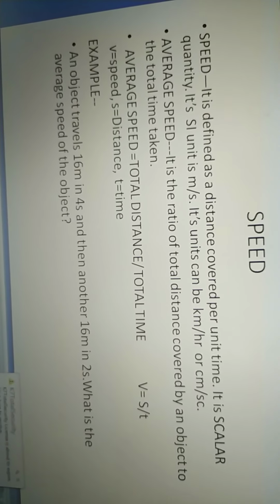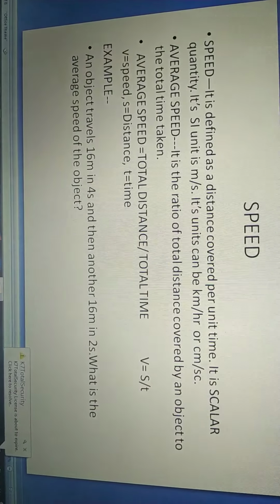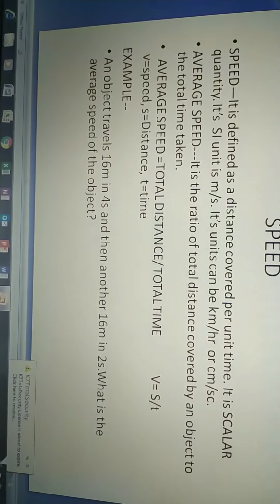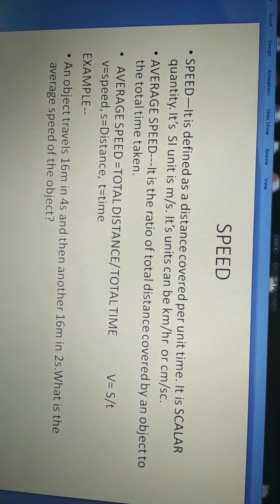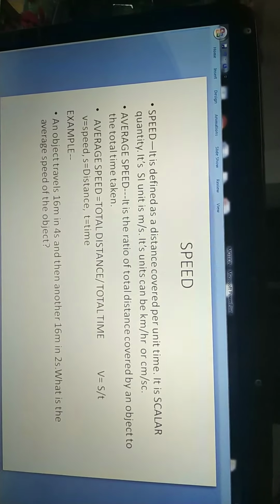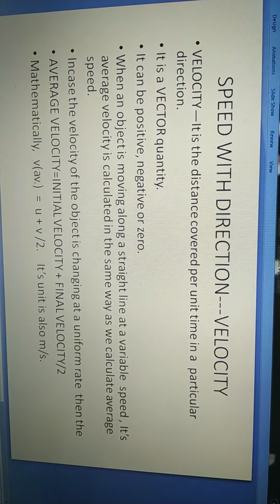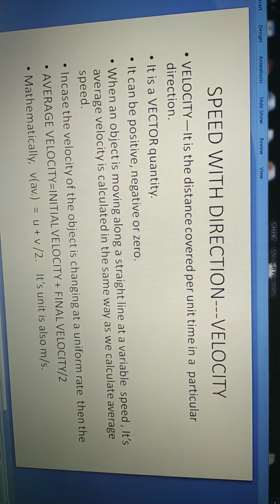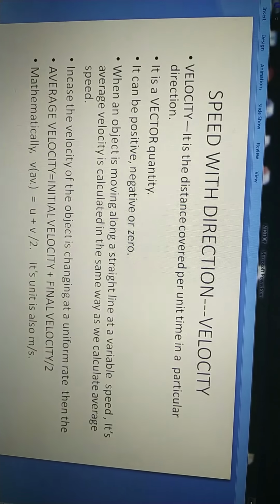Class-IX, LINIER MOTION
SPEED AND VELOCITY by HARSHITA SHARMA